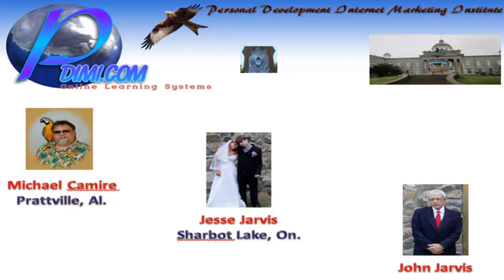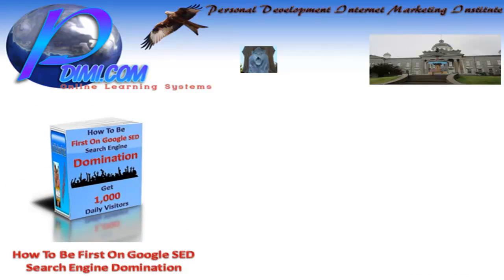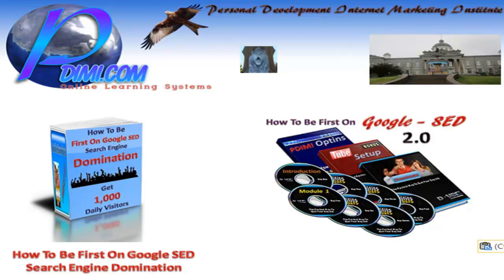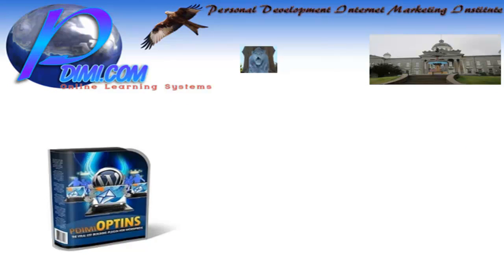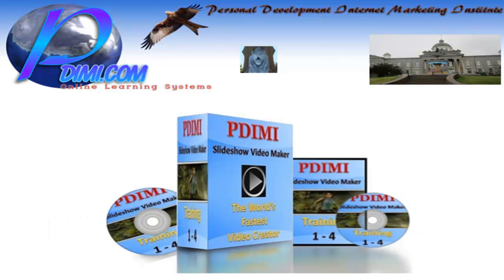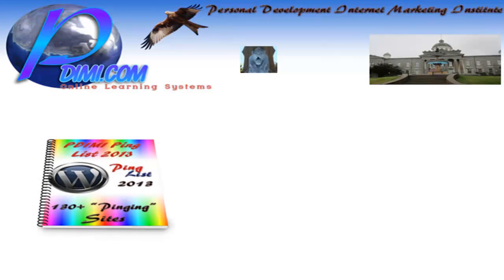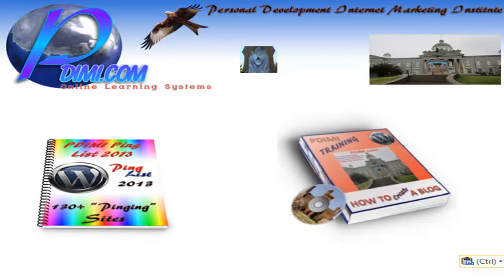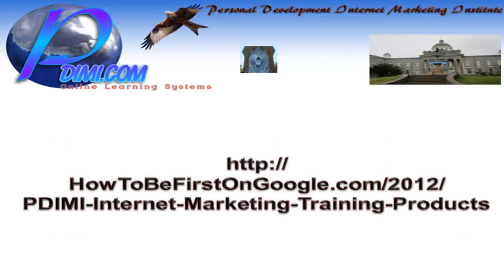Internet Marketing Products And Training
This video is a part of the internet marketing training course of the PDIMI.

We are an online marketing school that has a lot of training in search engine optimization. I show people how to be first on Google and other search engines.

My mission is to show people how to sell their own internet marketing training products.

These products could be something they came up with themselves, or something they bought from someone else that included PLR, (private label rights).